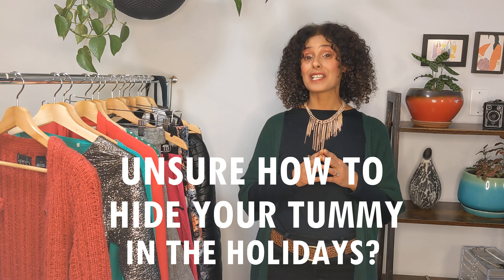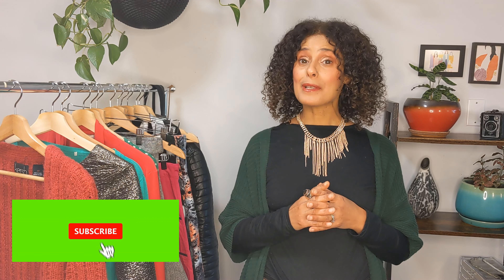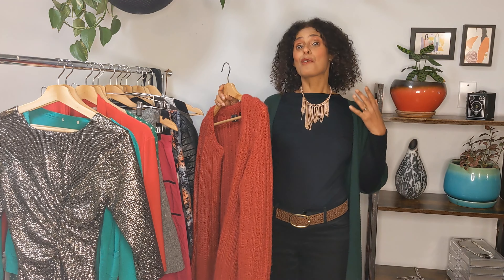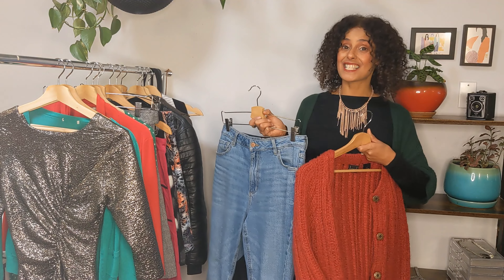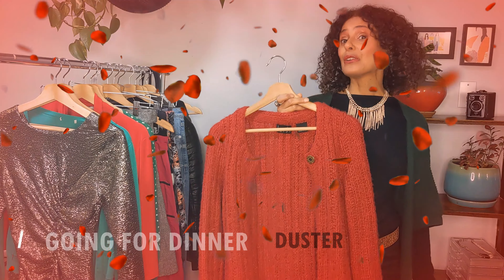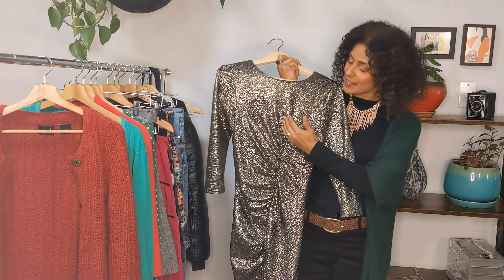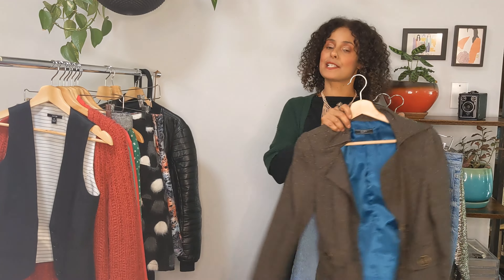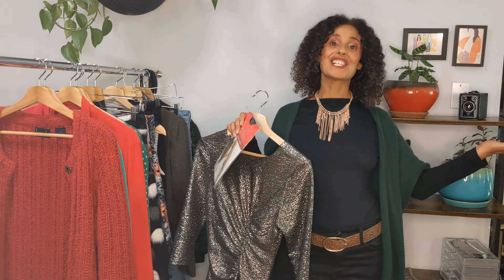How To Dress To HIDE YOUR TUMMY In The Holidays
THE HOLIDAYS ARE HERE! Unsure how to dress to hide your tummy? In this video, I’m sharing outfit ideas for Day 2 night for any occasion you have this holiday season.
Please share my channel with your friends on social media. I will appreciate it!
Yifat xx
If you want to see if we’re a fit to work together inside of The Kickstart Your Style and learn how to discover your signature style feel confident to make an impact with the message you want to share with the world, then apply

Watch this next video on - How to shop your closet & create an outfit inspired by Pinterest